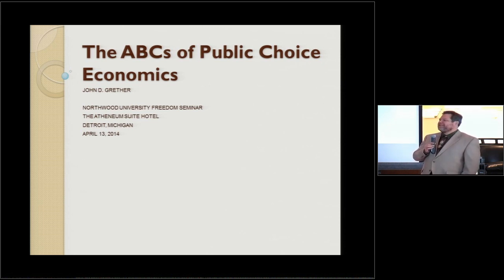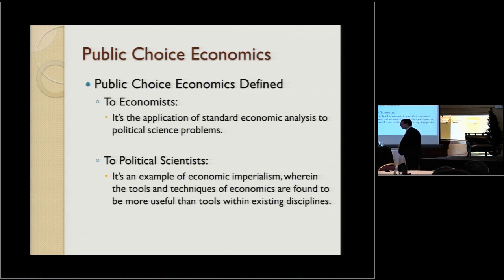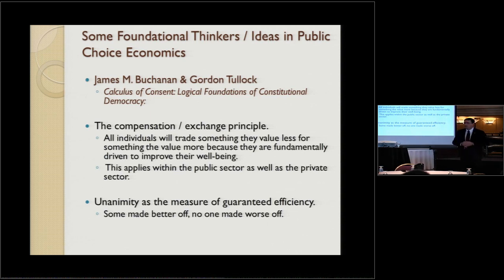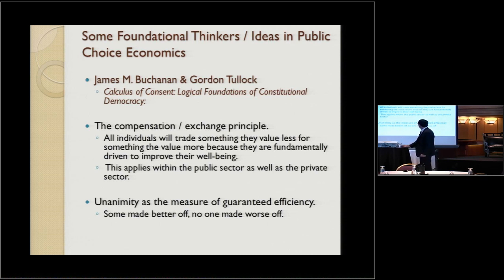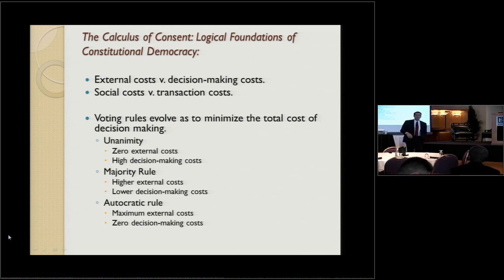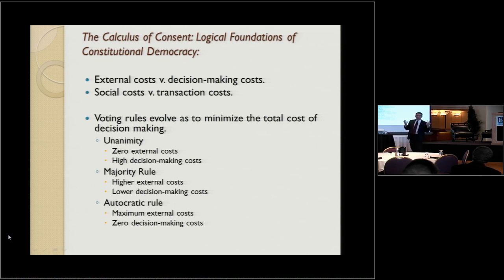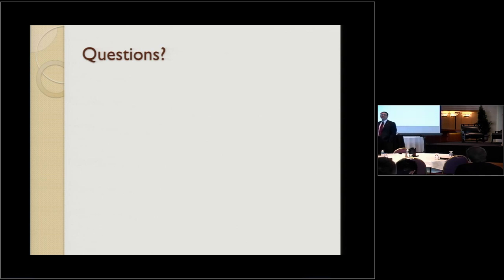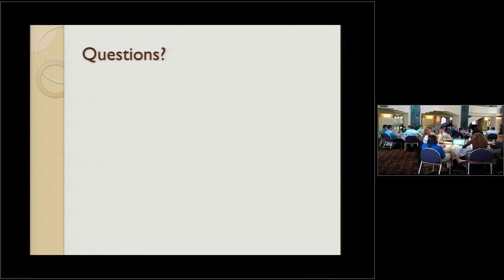Dr. John Grether - The ABCs of Public Choice - Freedom Seminar 2014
Freedom Seminar 2014, Session 11 presents: “The ABCs of Public Choice” with Dr. John Grether, Associate Professor/DeVos Graduate School, Northwood University